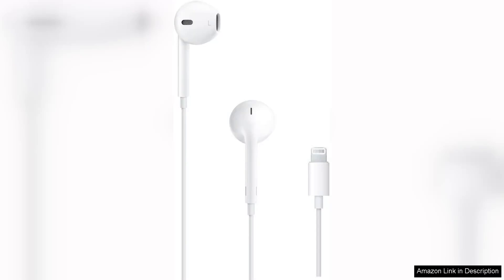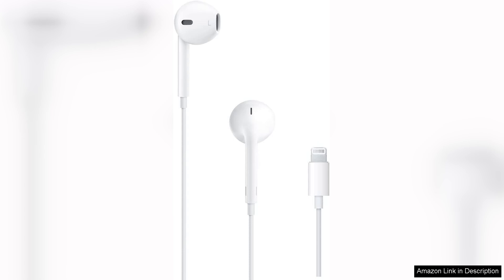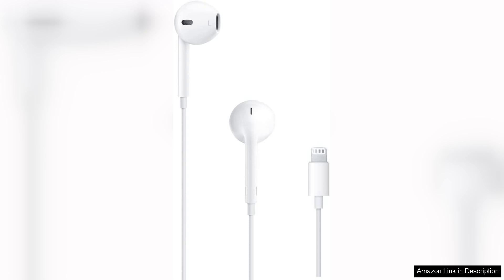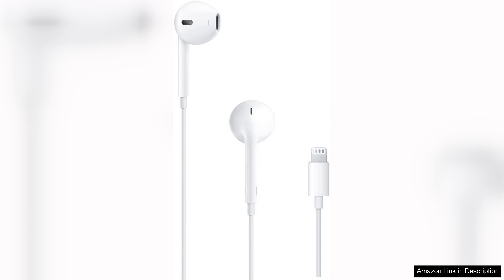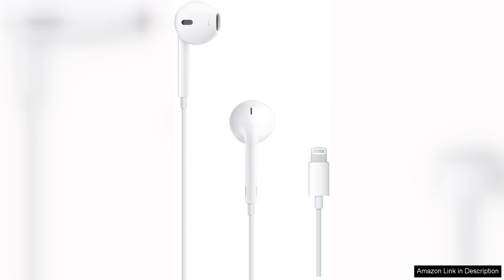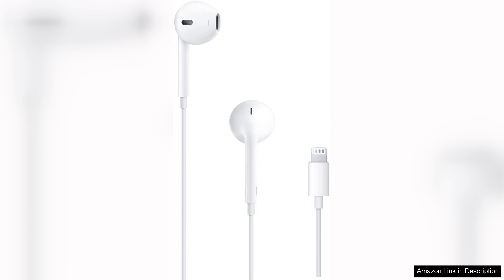Apple EarPods Headphones with Lightning Connector Wired Ear Buds for iPhone Review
The Apple EarPods with Lightning Connector offer a blend of convenience and quality that caters to both casual listeners and devoted audiophiles. Designed specifically for iPhone users, these wired earbuds provide a seamless connection through the Lightning port, eliminating the need for adapters or batteries.

First and foremost, the sound quality is impressive for a product in this price range. The EarPods deliver clear audio with a balanced sound profile, making them suitable for various genres. Whether you’re listening to podcasts, rock music, or classical compositions, the earbuds handle different frequencies well and produce a satisfying listening experience. The bass is punchy without being overwhelming, while the mids and highs maintain clarity.

Comfort is another highlight of the EarPods. The design is ergonomic, allowing them to fit snugly in the ears without causing discomfort during extended use. Unlike many other earbuds that come with interchangeable tips, the EarPods’ universal fit requires no fussing over sizes, making them convenient for on-the-go use.

One notable feature is the built-in remote, which allows users to control playback, adjust volume, and even take calls with ease. This functionality is especially beneficial for those who prefer hands-free operation while commuting or exercising.

However, the wired nature of the EarPods might be a drawback for some. In an age where wireless earbuds dominate the market, the cords can potentially tangle and limit mobility. Additionally, while the design is iconic, it may not appeal to everyone’s aesthetic preferences.

Overall, the Apple EarPods with Lightning Connector deliver reliable performance and comfort, making them a solid choice for iPhone users seeking a straightforward, no-frills audio experience. While they may not compete with higher-end models in terms of sound isolation or luxury, they are a practical and affordable option for everyday listening.